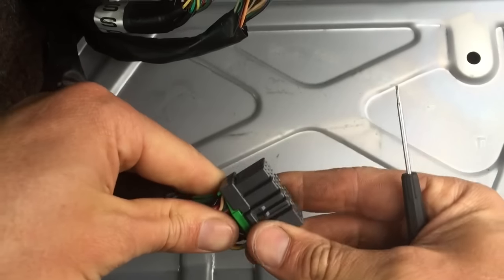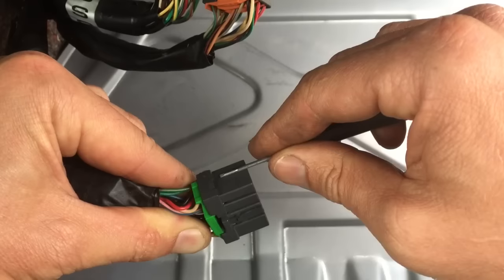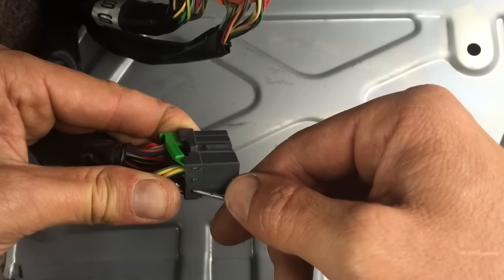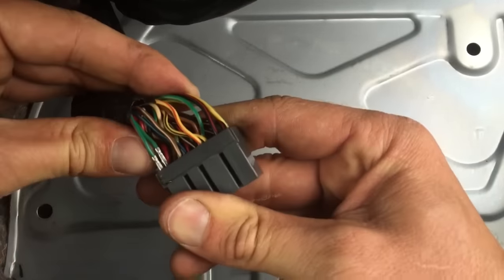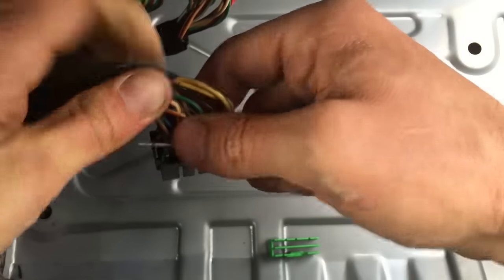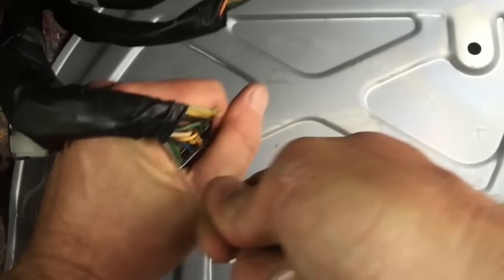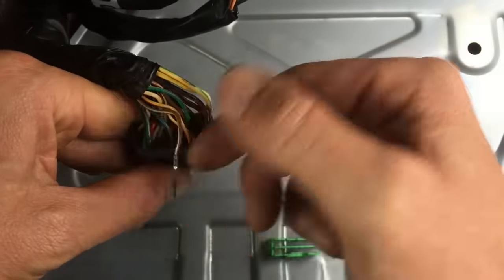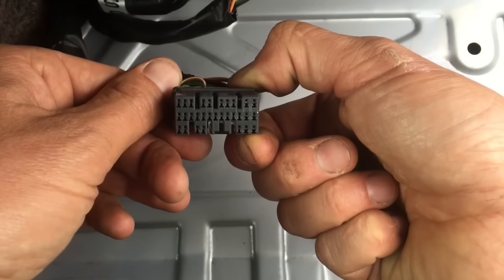Subaru ECU De-Pin - 3 Connector ECU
Busaru.com - Depinning the Subaru ECU/ECM/Computer allows you to red the wiring harness of clutter when doing an engine swap into a VW Bus, Vanagon, Bug, and other Volkswagens. This video shows the three connector De-Pin process. This connector type should be good for years 2000, 2001, 2002, and I believe into 2003.